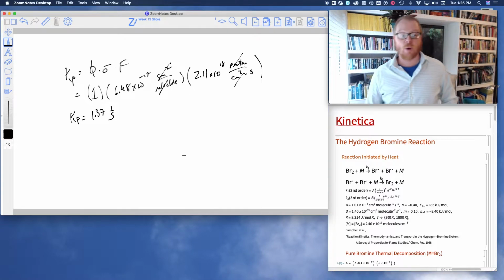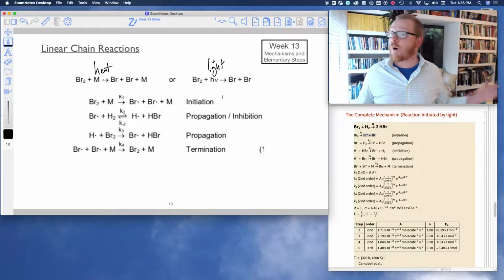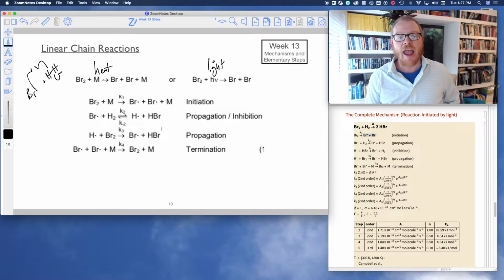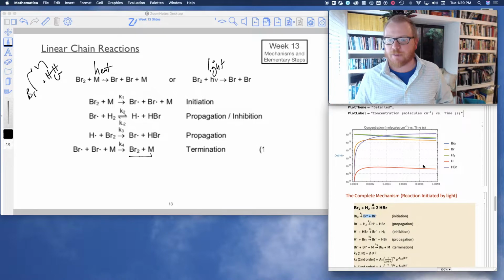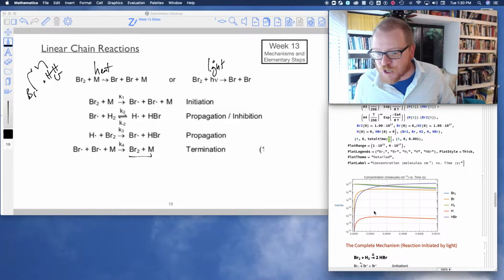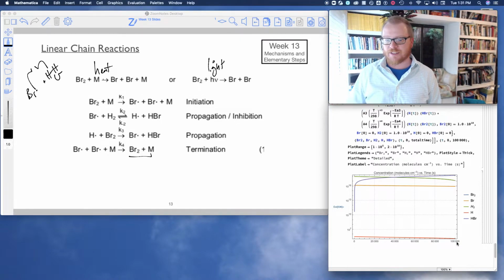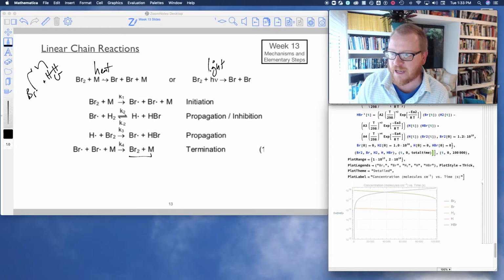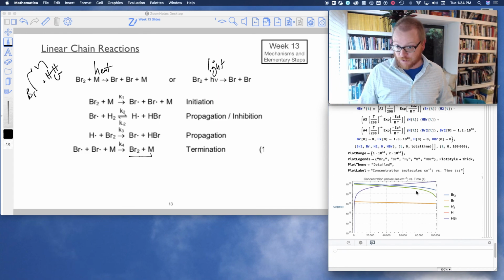CHEM 361 F21 Lecture 8.7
Learning Goal 8.7:  Understand linear chain reactions